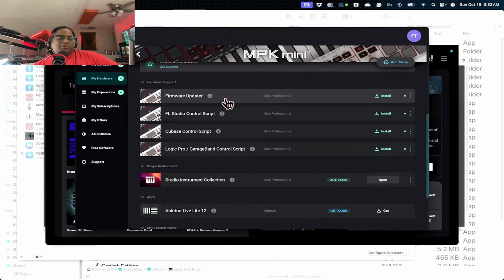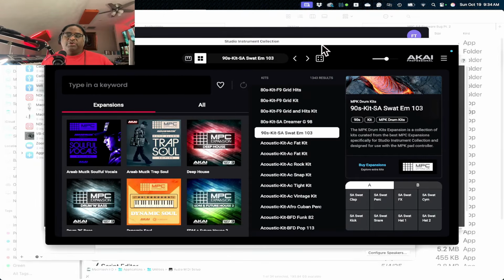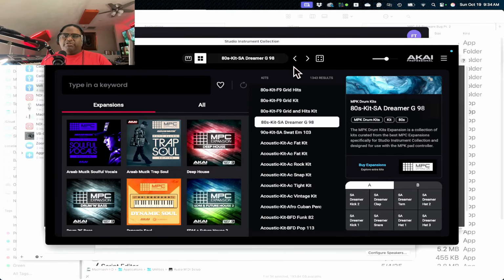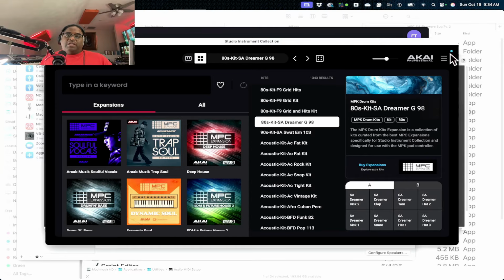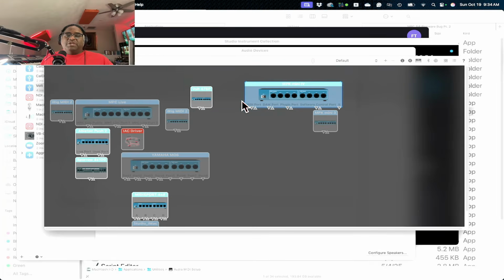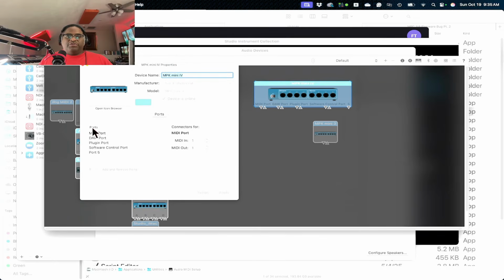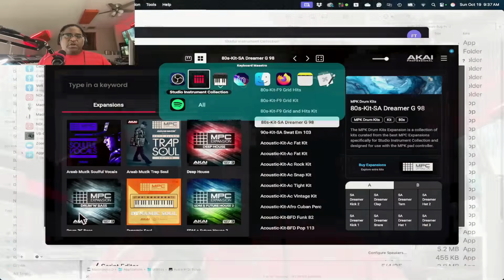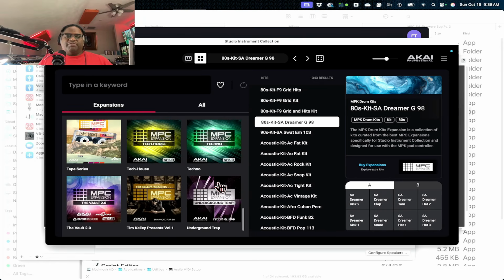🔥🔥🔥 Akai MPK Mini IV Setup FIX! | Firmware Update, Plug In Mode, & Connectivity Troubleshooting Tips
Having trouble getting your Akai MPK Mini IV to work after installation or firmware updates? In this video, I break down real-world troubleshooting steps to fix connectivity issues issues with the MPK Mini IV — including how to reset your MIDI device in the macOS Audio MIDI Setup, avoid USB extension cable problems, and get your Studio Instrument Collection communicating properly.

💥 Topics Covered:
00:00 – Intro & overview
00:32 – Studio Instrument Collection installation
00:59 – Firmware update issues on Intel vs. Apple Silicon
02:02 – Plug-in mode setup in Ableton Live & standalone
03:26 – Resetting MPK Mini in Audio MIDI Setup
03:46 – Correct DAW port usage
04:58 – USB cable & extension length issues
05:40 – Missing MPC Expansions in the software

🎹 Fix your MPK Mini IV connection issues fast and get back to making music!
📩 Drop your questions or setups in the comments — I’ll test them and reach out to Akai if needed.

🔗 Gear Mentioned:
• Akai MPK Mini IV
• Studio Instrument Collection
• Ableton Live
• macOS Audio MIDI Setup